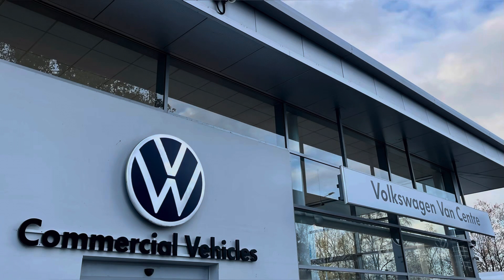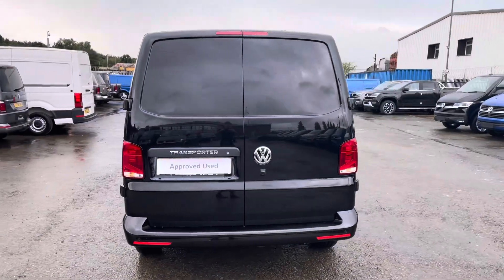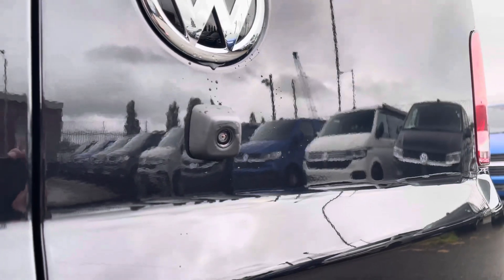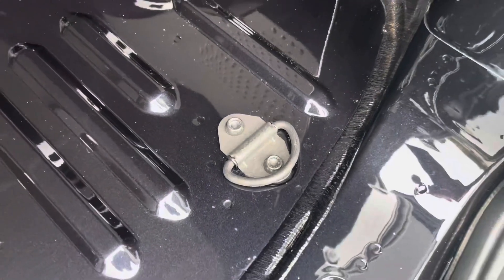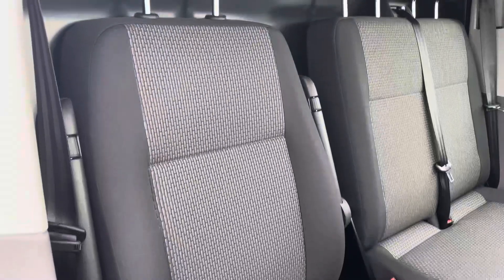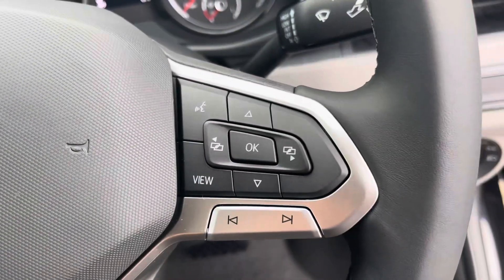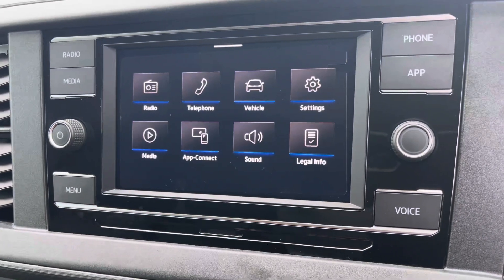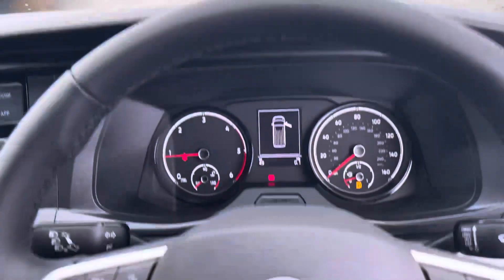Approved Used Volkswagen Transporter T28 Panel van Highline SWB 150 PS 2.0 TDI 7sp DSG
Check out this Approved Used Volkswagen Transporter T28 Panel van Highline SWB 150 PS 2.0 TDI 7sp DSG presented in Deep Black Pearl Metallic Paint. Now available for sale here at Volkswagen Van Centre Lancashire.

Reg: MA23 CWT
Fuel: Diesel
Transmission: Automatic
Mileage: 49

This Highline consists of great specification some of which include Front and Rear Parking Sensors increasing safety when reversing around tight areas along with a rear view camera, AppConnect which has functions such as AppleCarplay and AndroidAuto where you can access apps from your phone like Google Maps and Spotify, Digital Radio (DAB), Adaptive Cruise Control Including Speed Limiter and City Emergency Braking and much more.